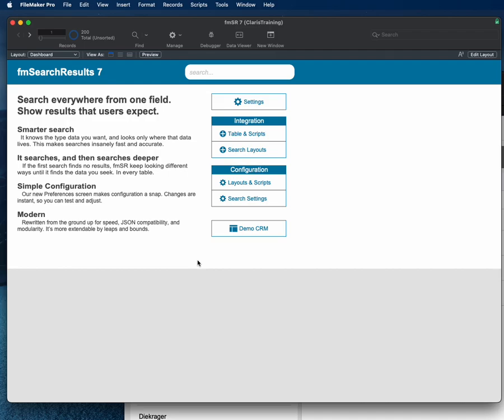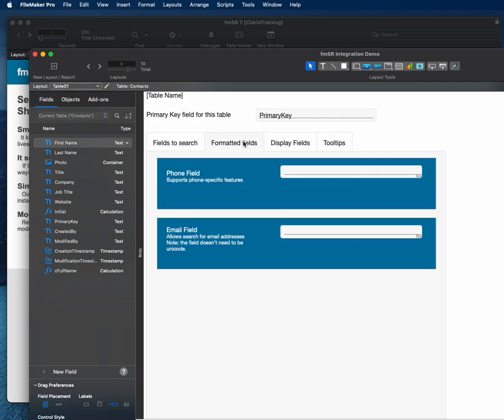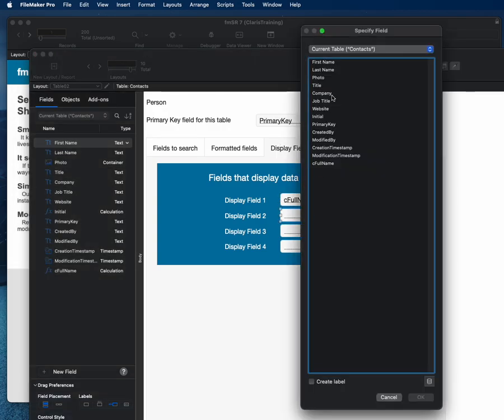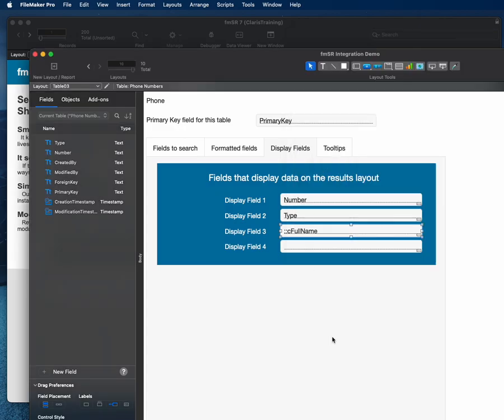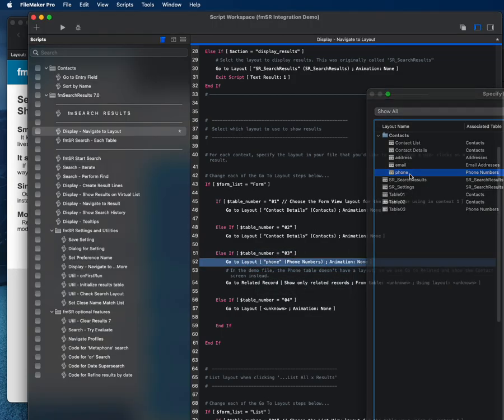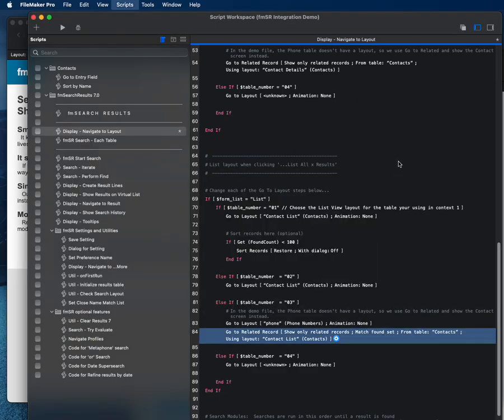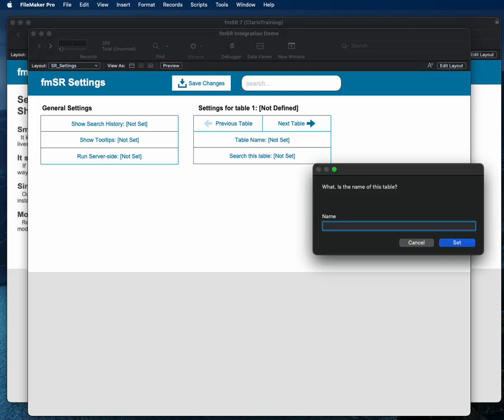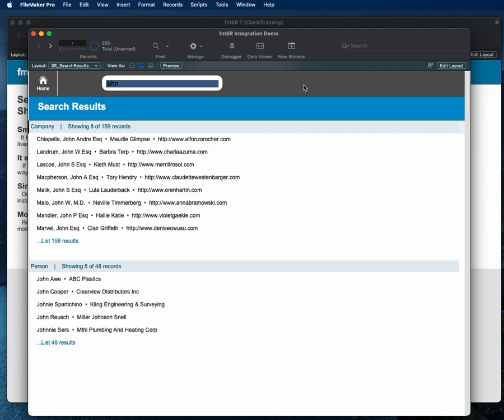fmSearchResults 7 — Configuration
After you do the simple integration, here is how you configure fmSR 7 in your database.